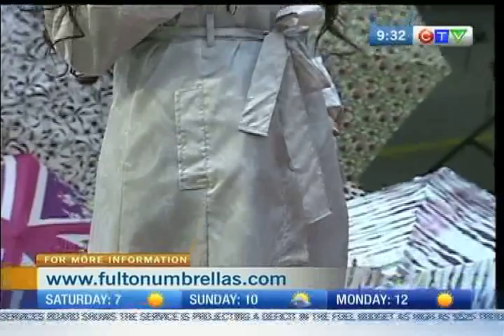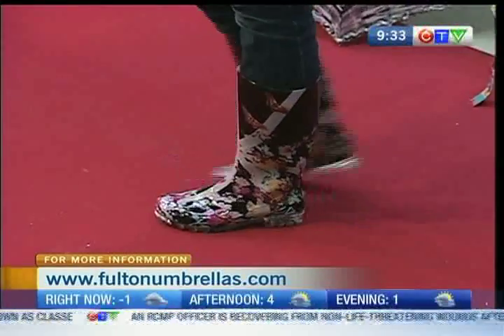Fulton's 2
Stay dry and fashionable this spring with this great line of umbrellas from Fulton's! And it's on CTV Morning Live